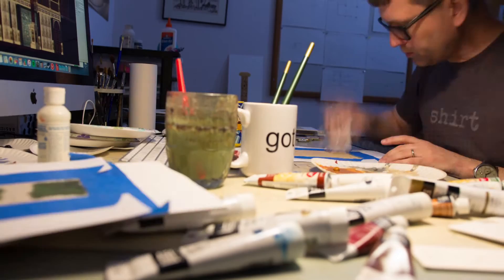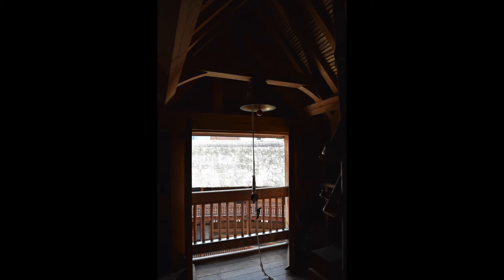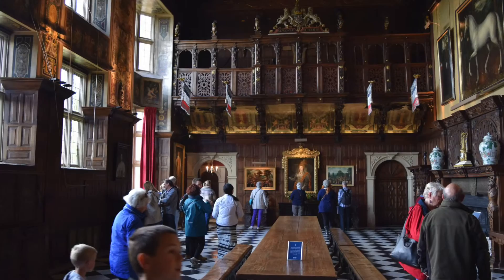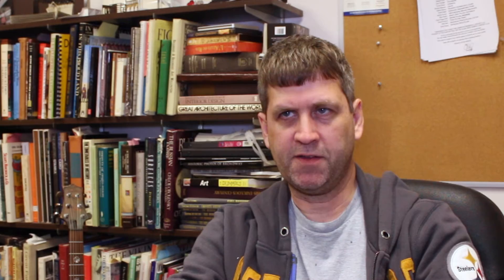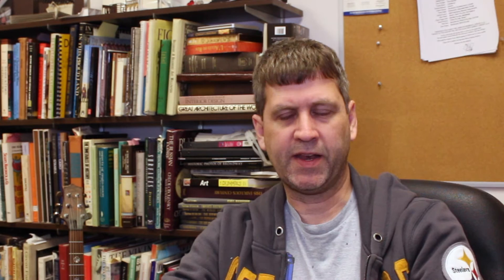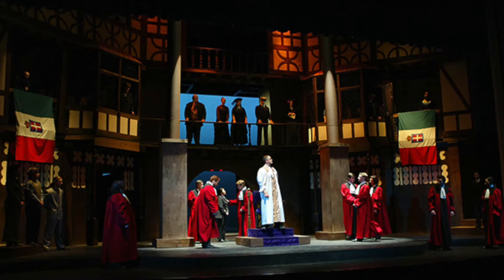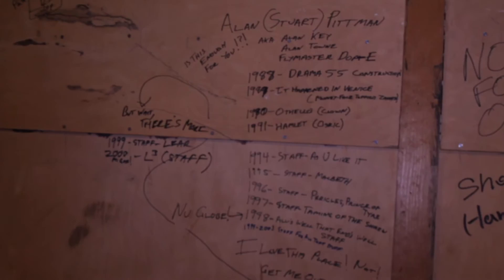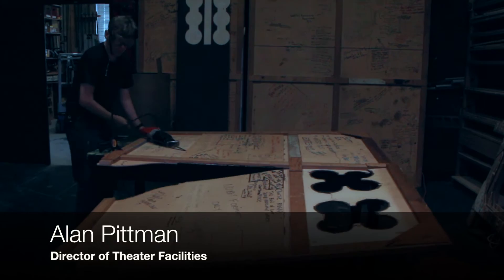HU Office Hours Shakespeare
Associate Professor of Drama and Dance David Henderson talks about his experience designing the new Globe Stage in advance of the Shakespeare festival.